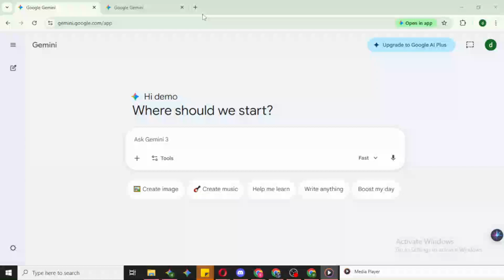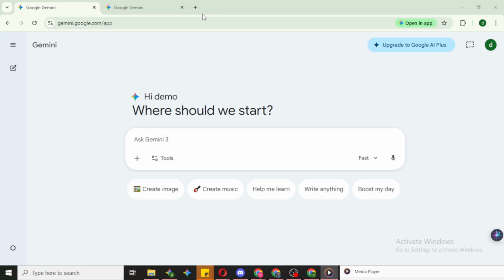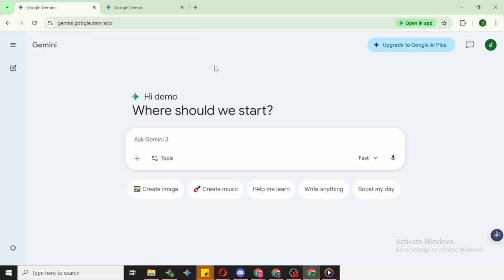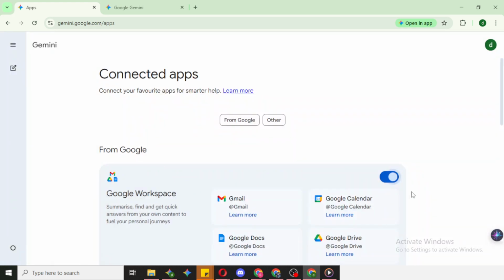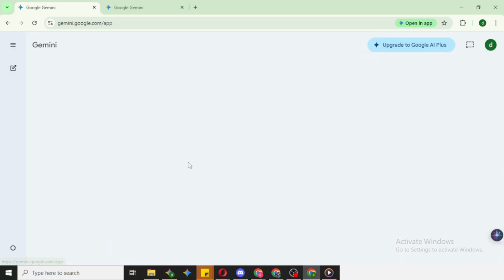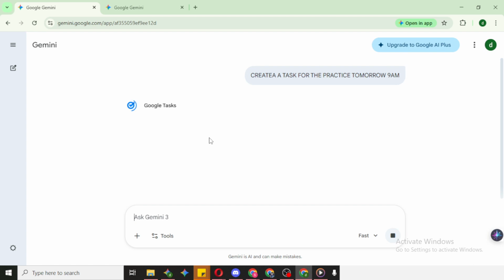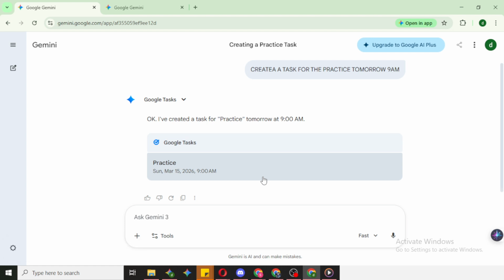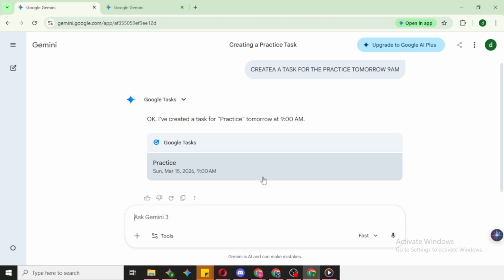How to Add Google Tasks with Gemini (full guide 2026)